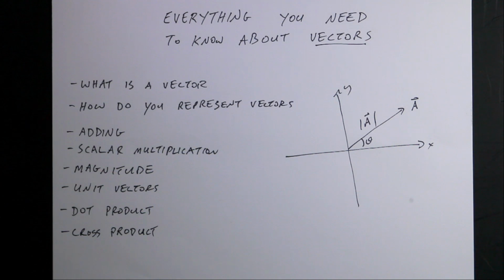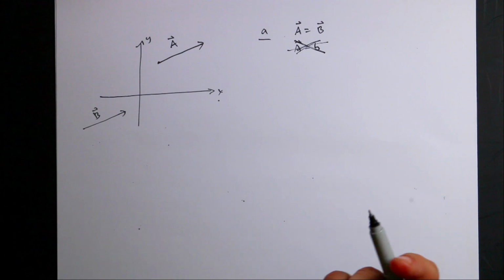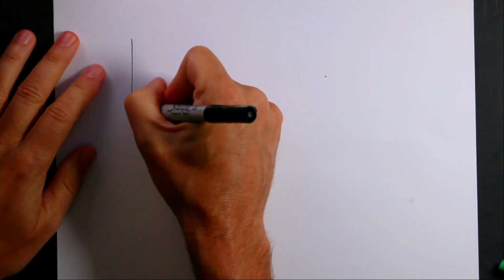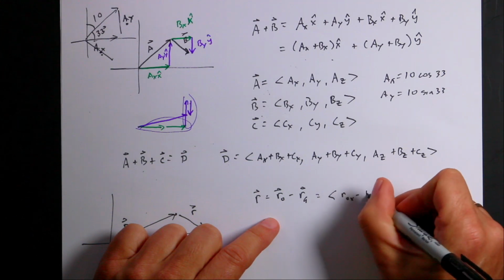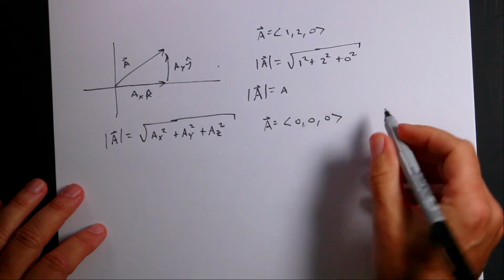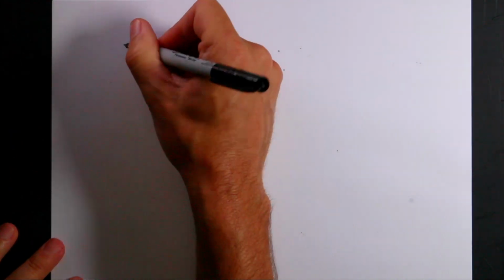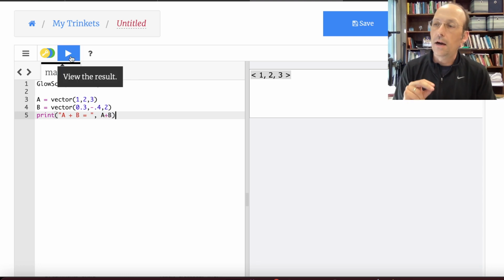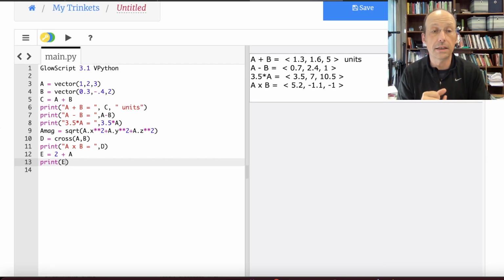Everything you need to know about VECTORS for your physics class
Here is my vector review.  This is aimed at calculus-based physics students that are starting the second semester of physics.  I am assuming you have seen vectors before.

Here is the python code I used at the end.